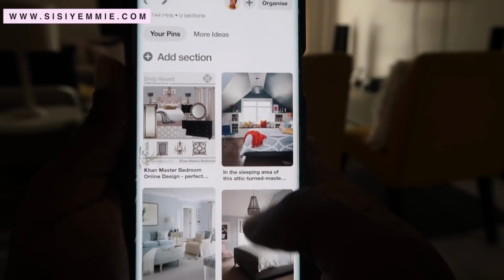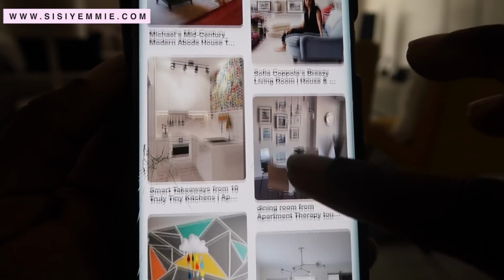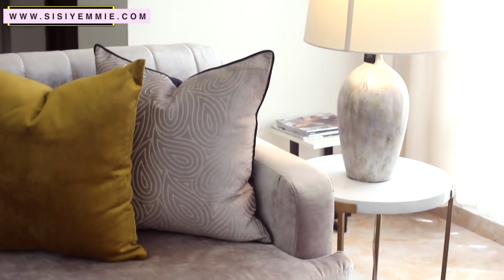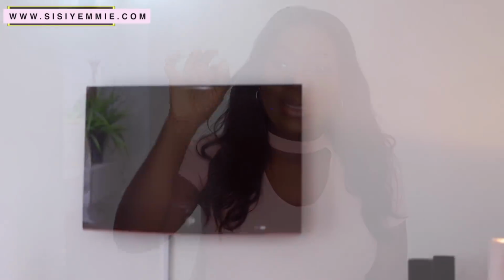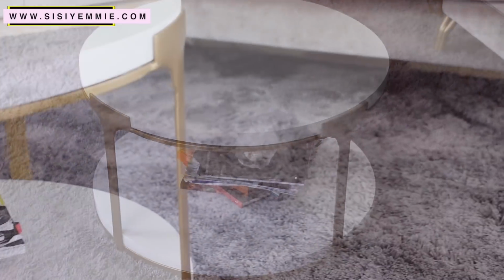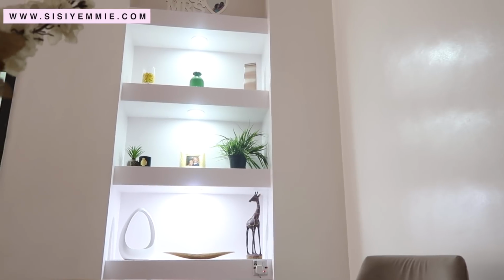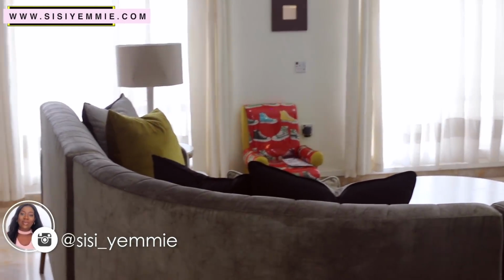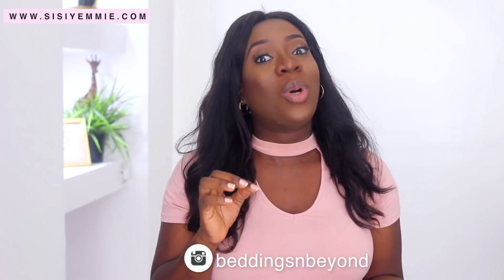TIPS TO MAKE YOUR HOME LOOK FABULOUS!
Hello loves, i'm sharing tips that I've learned make a difference in a space. My interior decor was done by @beddingsnbeyond on Instagram .

I'm a Nigerian Food and Lifestyle Blogger documenting bits of every other day in my life with my son, Tito and husband Bobo.